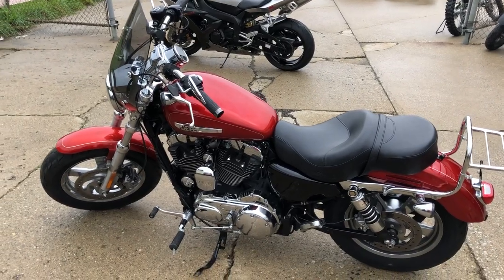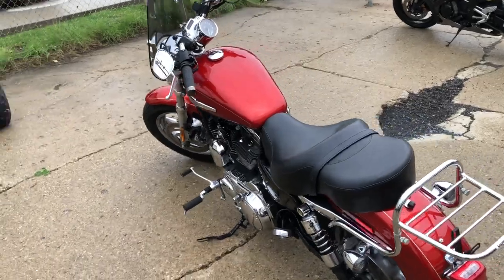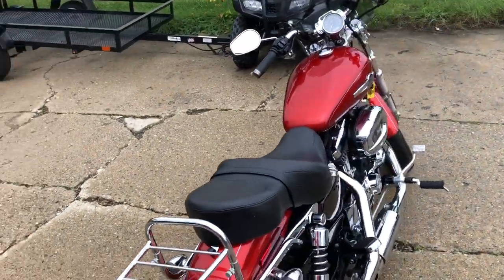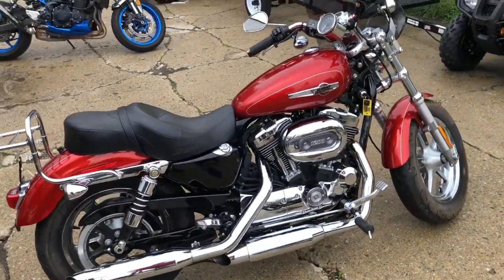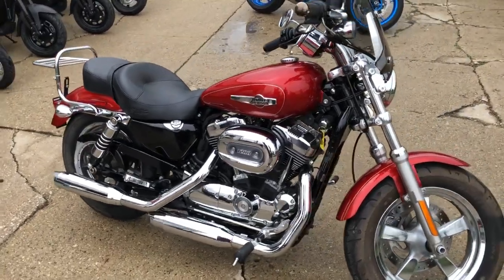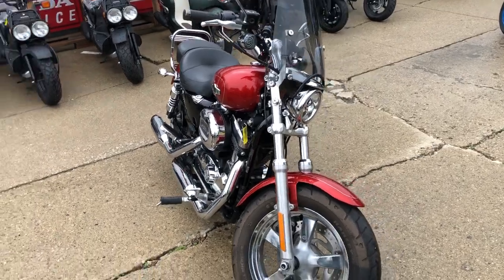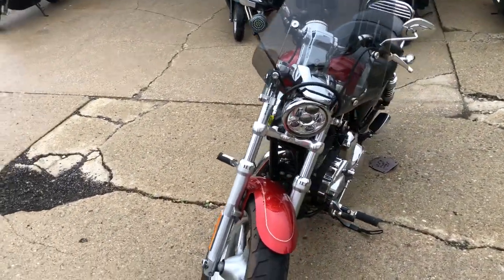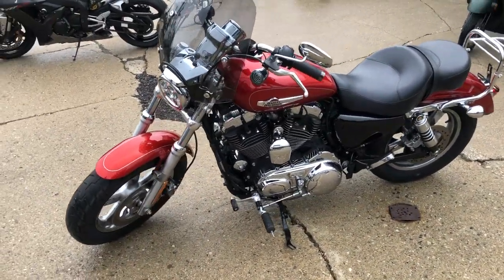USED 2014 HARLEY XL1200C FOR SALE IN MI U7019